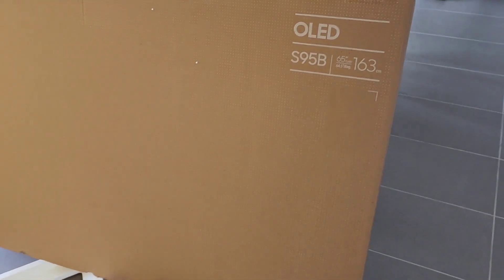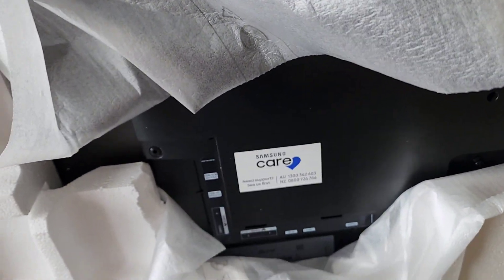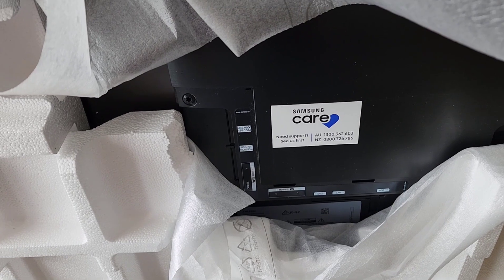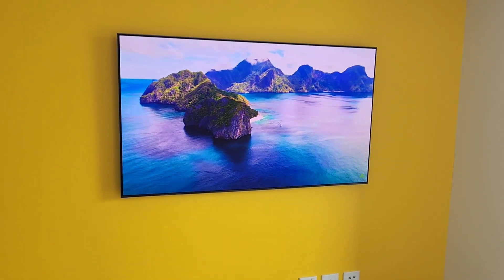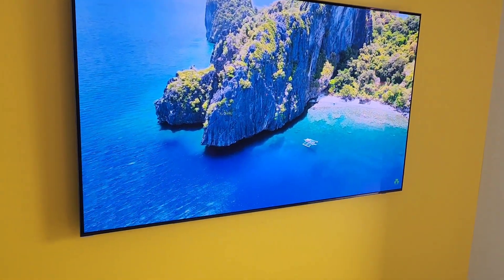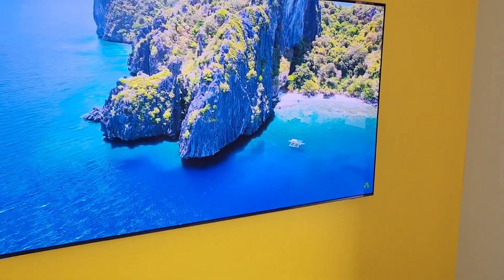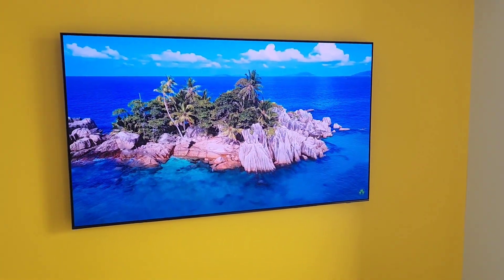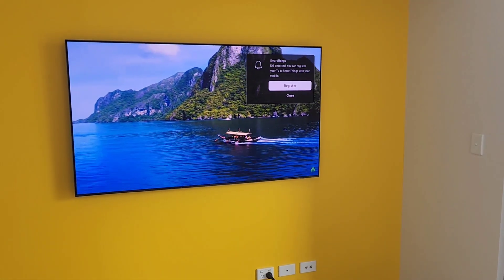Samsung Oled S95B review